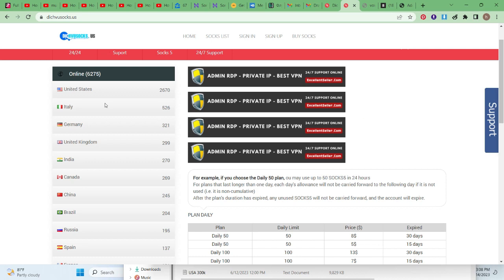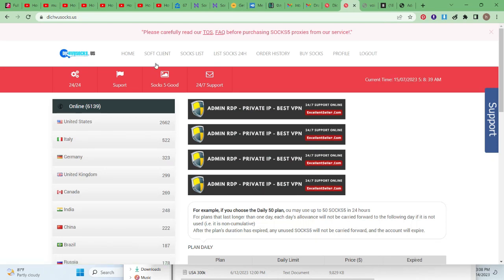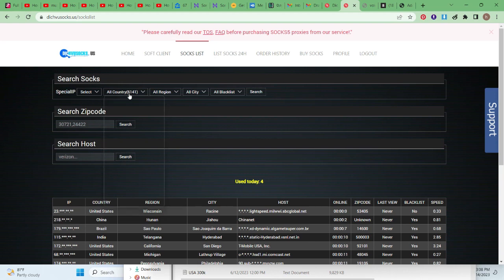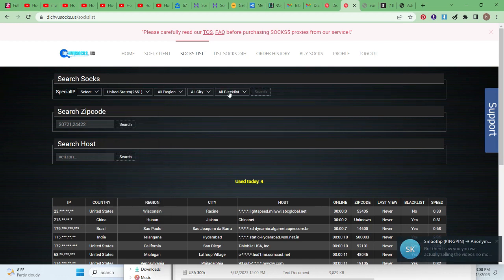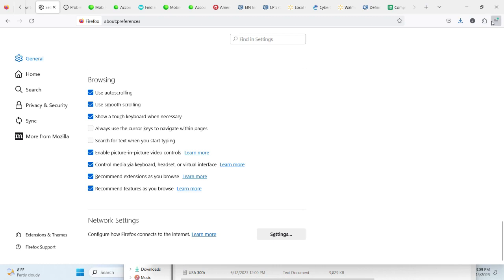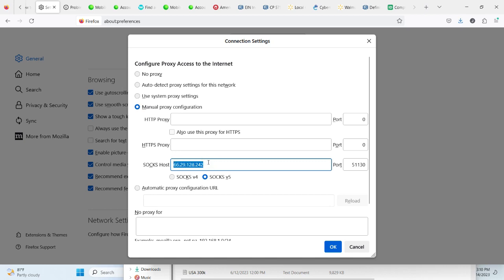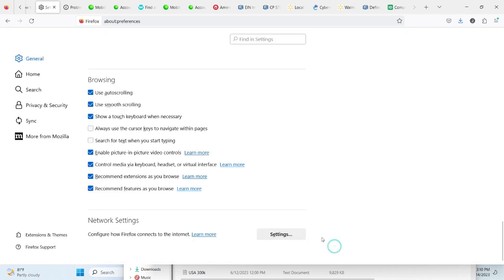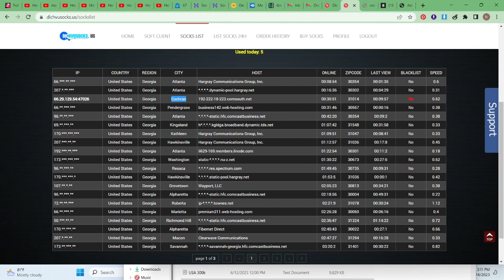How To Stay Anonymous Browsing Using Firefox and SOCK5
Welcome to our comprehensive guide on how to enhance your online privacy and security by browsing the web anonymously using Mozilla Firefox and a SOCKS5 proxy. In this tutorial, we'll walk you through the step-by-step process to safeguard your online activities from prying eyes.

🔒 Why Anonymity Matters:
Maintaining anonymity while browsing the internet has become increasingly crucial in today's digital age. Protecting your sensitive information and keeping your online presence private helps defend against potential data breaches, targeted ads, and intrusive tracking. By employing the combination of Mozilla Firefox and a SOCKS5 proxy, you can browse with peace of mind knowing that your identity remains hidden.

🦊 Getting Started with Mozilla Firefox:
We'll begin by showing you how to set up and configure Mozilla Firefox for maximum anonymity. Learn about essential privacy settings, extensions, and features that will ensure your browser is a secure fortress against potential threats.

🔧 Understanding SOCKS5 Proxy:
Next, we'll dive into the world of SOCKS5 proxies and explain how they work. Understanding how the proxy redirects your internet traffic through a remote server will give you insight into how this powerful tool preserves your anonymity online.

🛡️ Step-by-Step Proxy Setup:
Follow our easy-to-follow, step-by-step instructions on setting up a SOCKS5 proxy with Firefox. We'll guide you through the process, enabling you to seamlessly route your traffic through the proxy server and enjoy the benefits of anonymous browsing.

🚀 Additional Tips for Enhanced Security:
To further fortify your online anonymity, we'll share some additional tips and best practices. Learn how to prevent WebRTC leaks, configure your DNS settings securely, and avoid common pitfalls that could compromise your privacy.

🔍 Testing Your Anonymity:
We'll conclude the tutorial by demonstrating how to verify that your Firefox browser is successfully using the SOCKS5 proxy. Conducting simple tests ensures that your anonymity is intact and that you can browse the internet without leaving any digital footprints.

Protect your online identity and take control of your privacy with this step-by-step guide on anonymous browsing using Mozilla Firefox and SOCKS5 proxy. Safeguard your personal information, stay protected from prying eyes, and surf the web with complete peace of mind. Don't let your online presence be vulnerable; take charge of your privacy today!